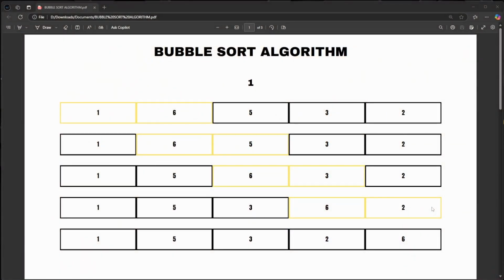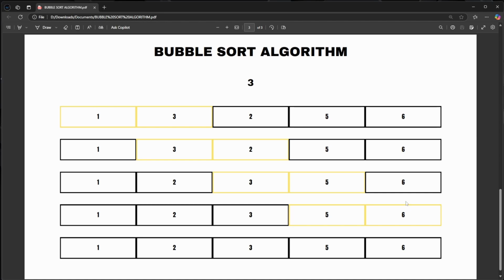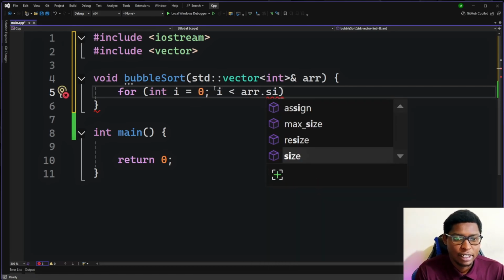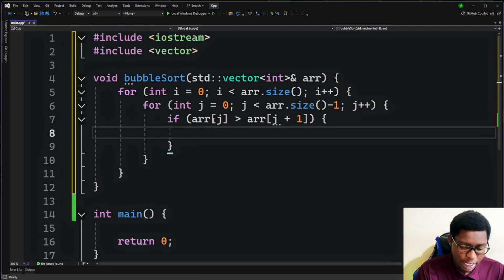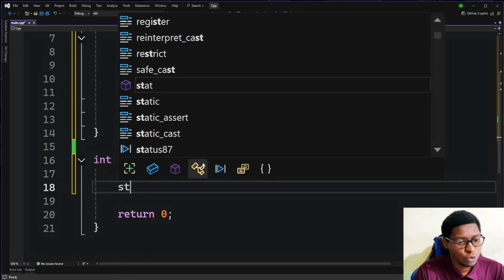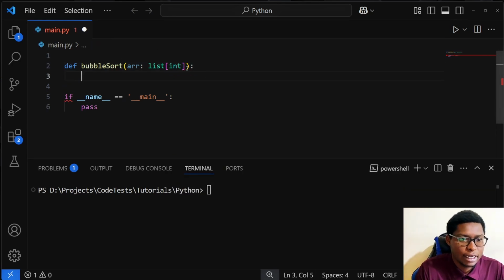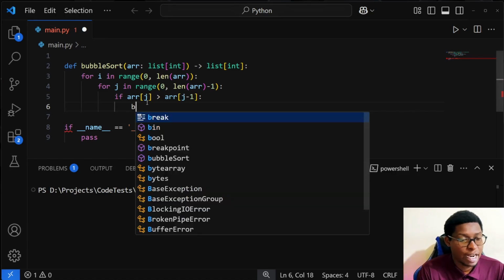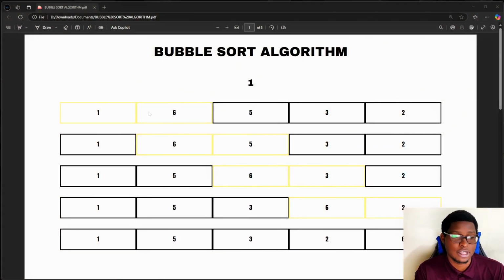What's the EASIEST Way to Sort Data with Bubble Sort Algorithm?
Learn how to sort data with ease using the Bubble Sort Algorithm! In this tutorial, we'll explore the simplest way to implement this algorithm and make data sorting a breeze. From understanding the basics of Bubble Sort to writing efficient code, we'll cover it all. Whether you're a beginner or an experienced programmer, this video is perfect for anyone looking to master the art of data sorting. So, what are you waiting for? Dive in and discover the easiest way to sort data with Bubble Sort!

00:00 Intro
00:32 Breakdown
03:22 CPP
10:08 Python
14:08 Outro